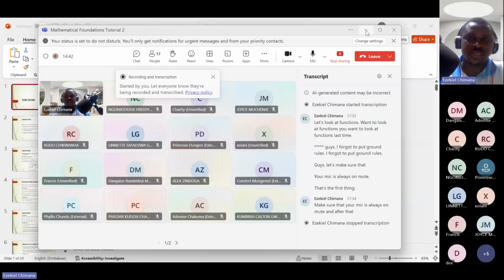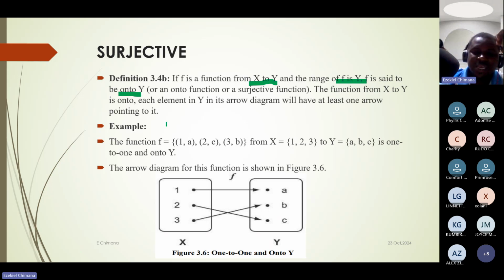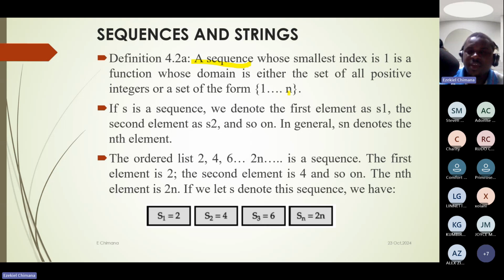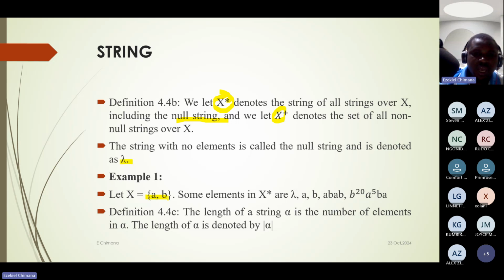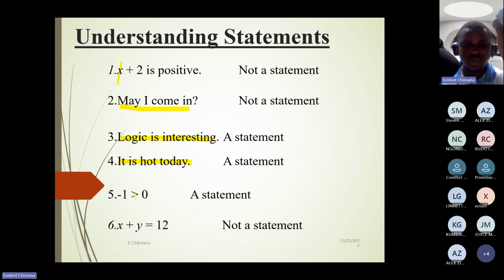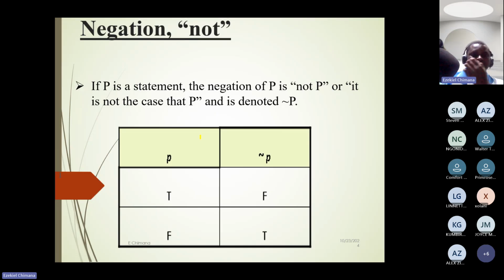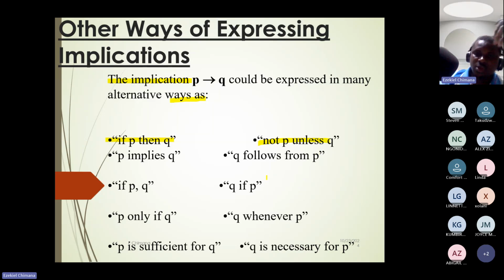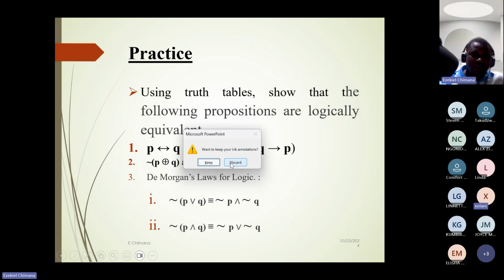Mathematical Foundations Tutorial 2 | Functions, Sequences and Propositional Logic.